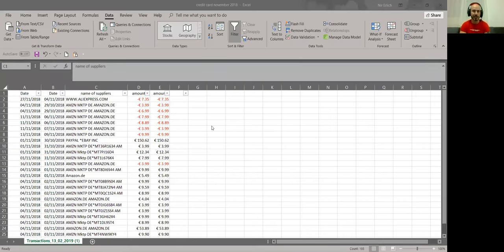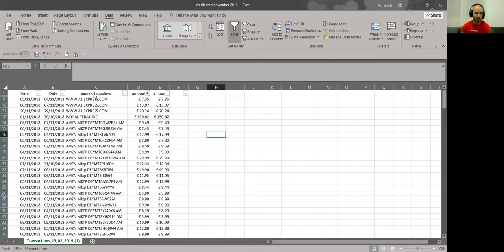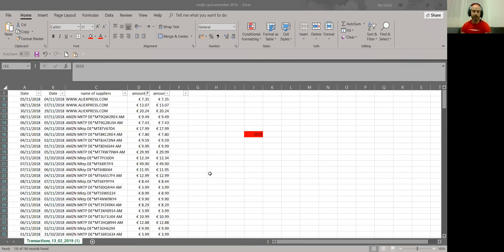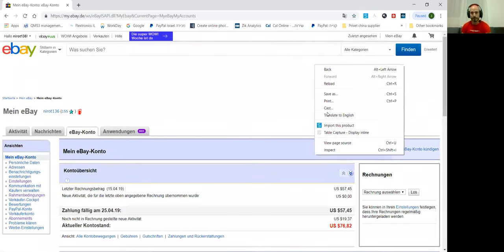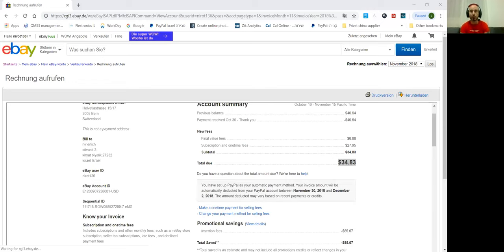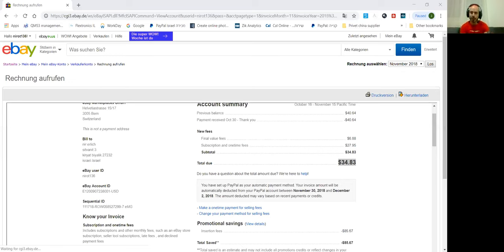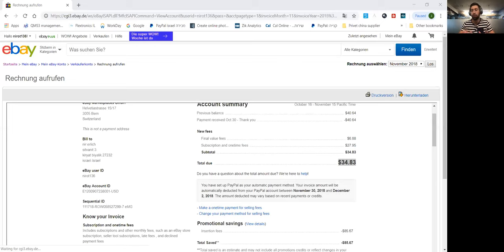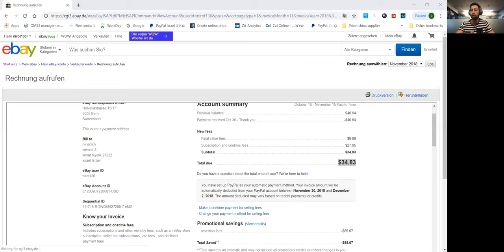Dropshipping finance management - negative cashflow calculation with Nir Erlich (MyProfit)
In case you missed them, we made two videos with Nir, the first one was about PayPal's report and in what ways it can help us
and the second one was about how to manage cash flow when running a dropshipping business

In this video, we have the third part of the financial management of your dropshipping business - what is negative cashflow and how to calculate it correctly.

AutoDS is an all in one Dropshipping platform which includes:
✅ Stock & Price-monitoring